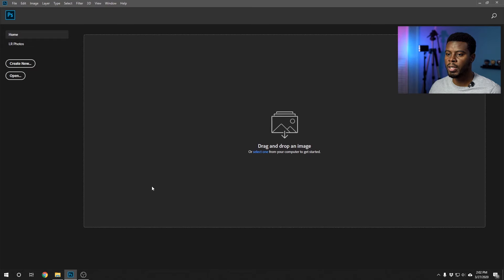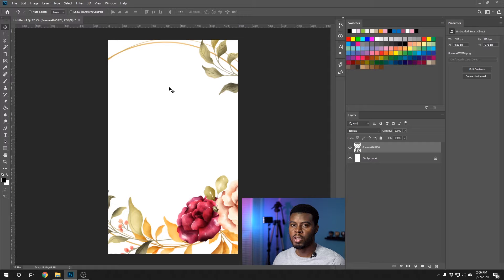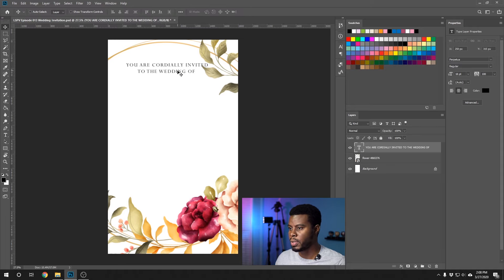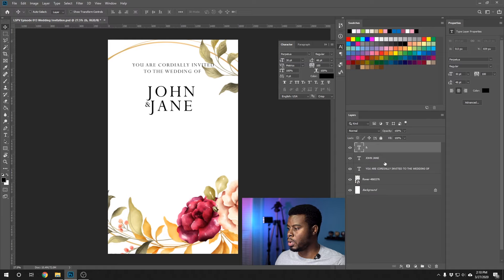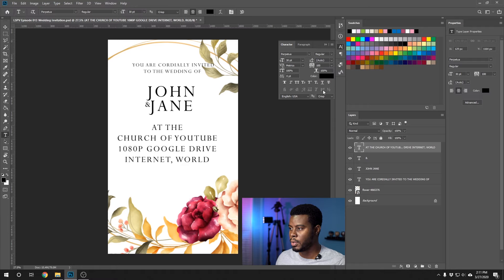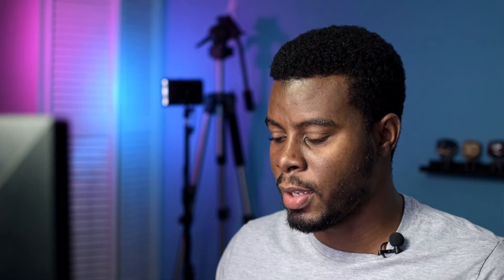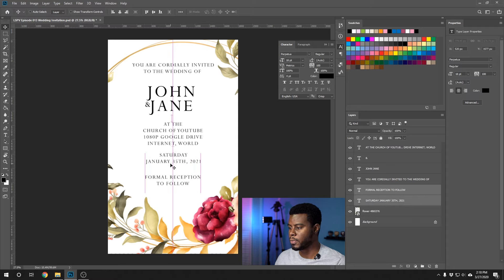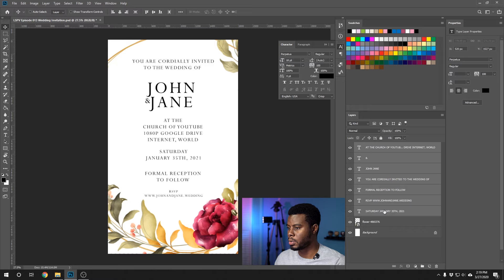How to Use Adobe Photoshop (Part 2) Design a Wedding Invitation Yourself – Graphic Design Tutorial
In this video I help you design a wedding invitation all by yourself, for free, with no plug-ins or purchases, no secrets. We will design together step-by-step and YOU WILL be more confident in Photoshop going forward.

wedding invitation diy
how to design a wedding invitation in photoshop
wedding invitation design ideas
wedding invitation design for beginners
learn photoshop 2020
how to get started in adobe photoshop